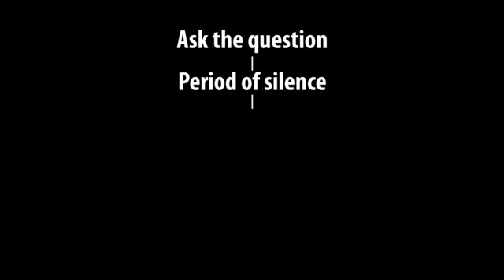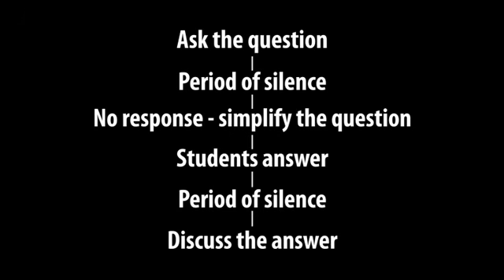Canadian Forces - Instructional Skills (Part 3)